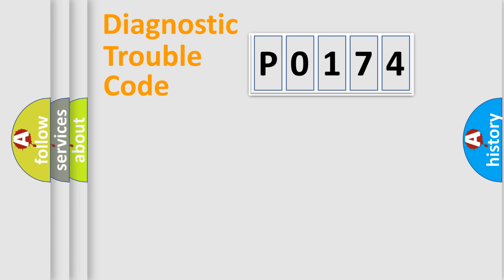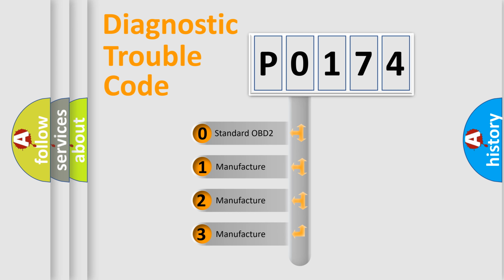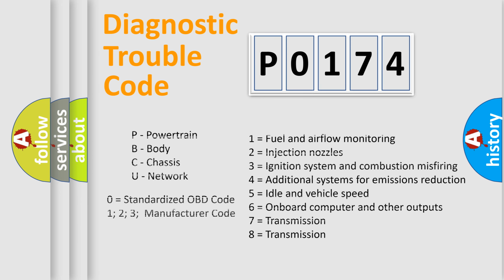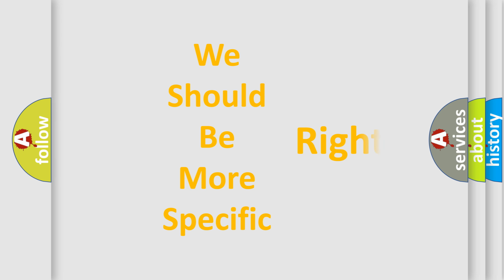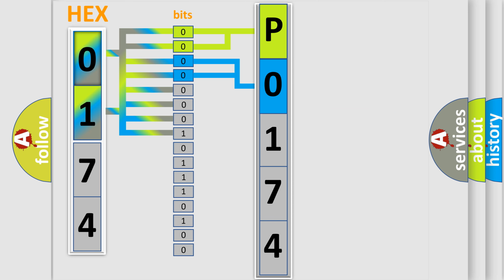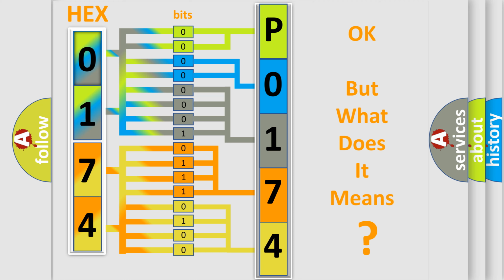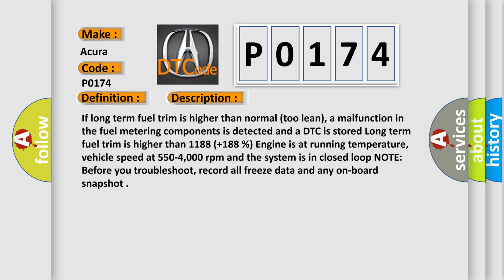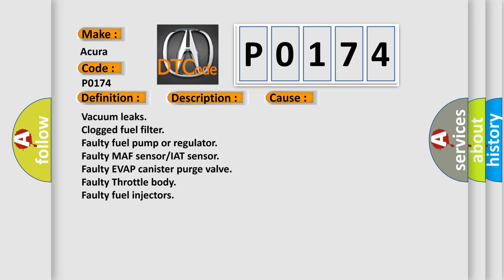DTC Acura P0174 Short Explanation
Make:
Acura
Code:
P0174
Definition:
Front Bank (Bank 2) Fuel System Too Lean
Description:
If long term fuel trim is higher than normal (too lean), a malfunction in the fuel metering components is detected and a DTC is stored. Long term fuel trim is higher than 1.188 (+18.8 %). Engine is at running temperature, vehicle speed at 550-4,000 rpm and the system is in closed loop. NOTE: Before you troubleshoot, record all freeze data and any on-board snapshot
Cause:
Vacuum leaks
Clogged fuel filter
Faulty fuel pump or regulator
Faulty MAF sensor/IAT sensor
Faulty EVAP canister purge valve
Faulty Throttle body
Faulty fuel injectors